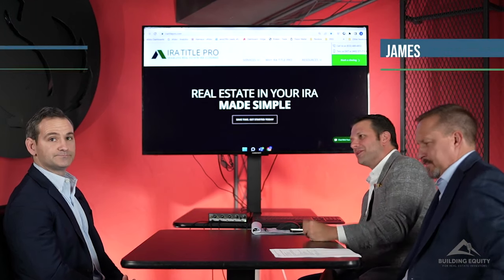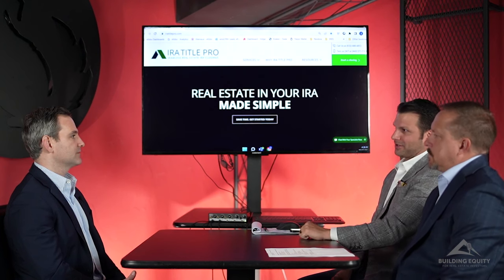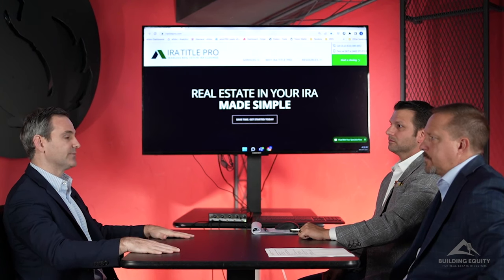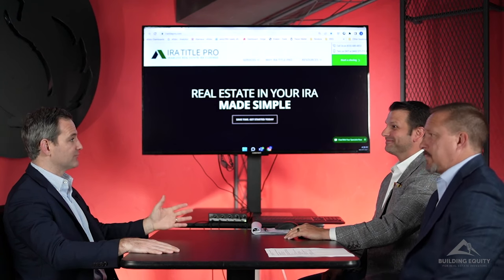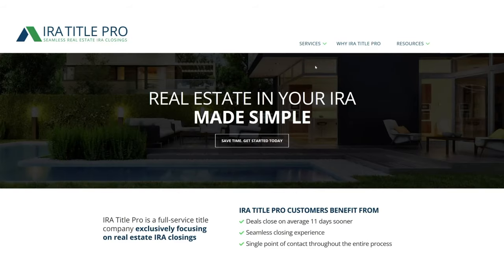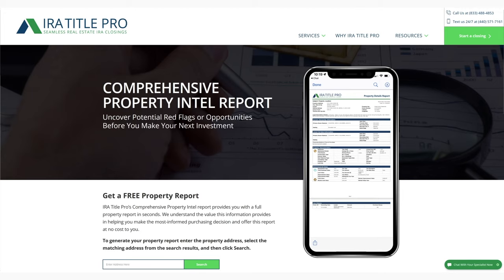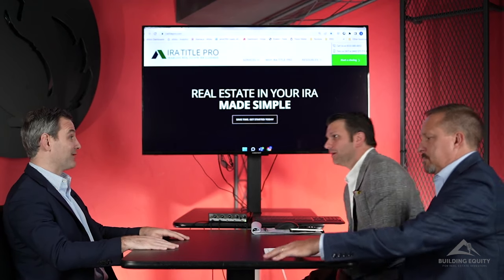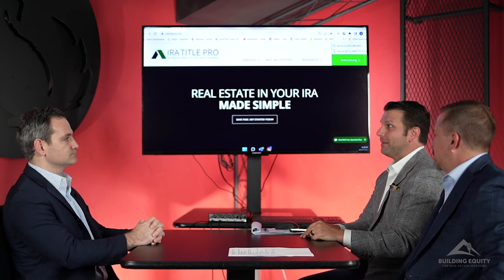A Guide to Property Management For Real Estate Investors 🔥 | New Real Estate Investors Advice 2023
Are you interested in real estate and property management for your real estate investments? We are sharing property management tips for real estate investors for 2022 and 2023!
This episode of the Building Equity Podcast shares loads of value from David Puskaric of Parkline Realty! We know that new and beginner real estate investors will find loads of value from this episode!

00:00 IRA Title Pro
03:18 David Puskaric of Parkline Realty
03:44 YOU’RE TOO NICE
05:55 Top 3 Mistakes of Property Management
10:24 How to Find + Pick Property Management Companies
13:35 How to Screen Property Management Companies
14:52 How to Screen Tenants
16:54 Landlord Tenant State Laws
18:38 Pets + Service Animals in Property Management
20:36 Security Deposits in Property Management
23:05 What to Expect from a Property Management Company
29:00 How Much Money to Save for Property Reserve
30:25 Do Property Managers Pay Insurances + Taxes?
31:22 Tips When Tenants are Taking Advantage of You
34:18 What to Do When a Tenant Can’t Pay Bills
37:04 Self-Managing Property Tips
39:17 Who Should Cover Water/Sewer Bill
43:30 The Hardest Part of Real Estate Investing

Ready to make Real Estate in Your IRA Simple?! We can help!